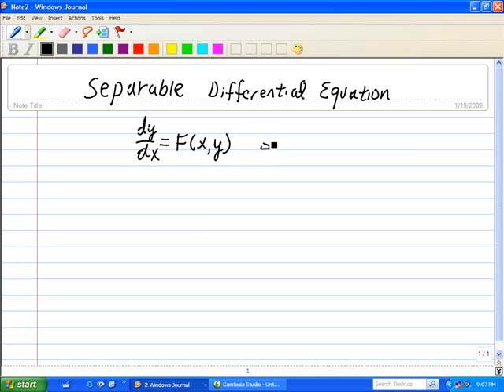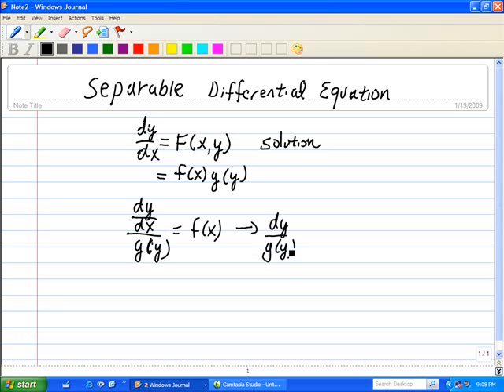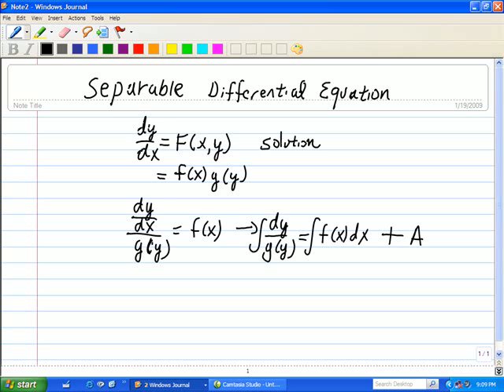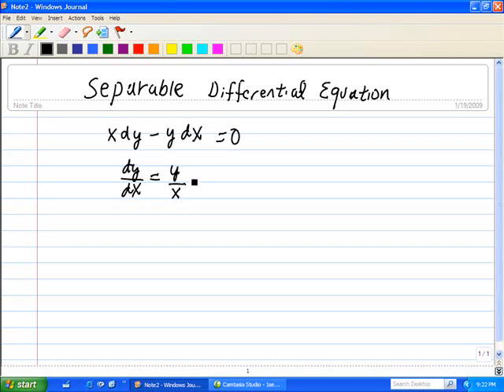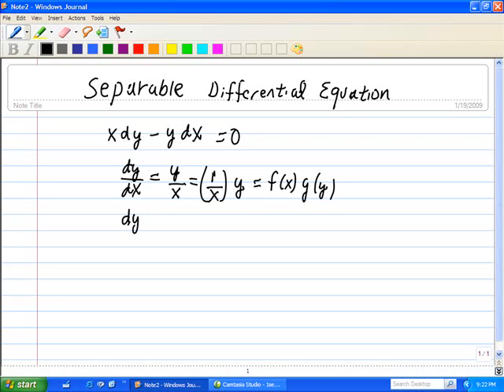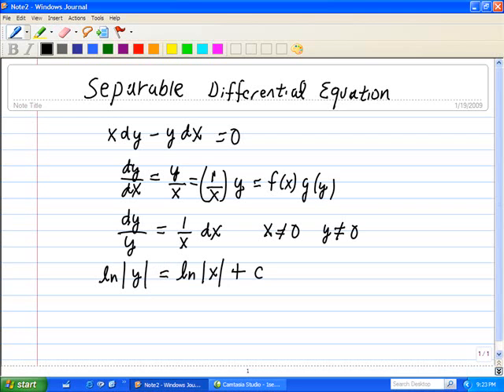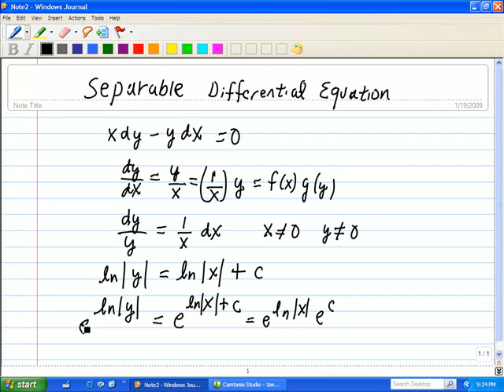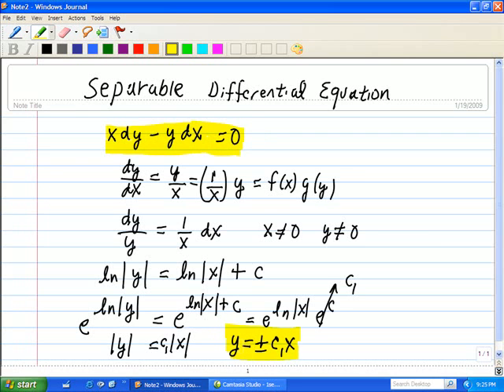Solving Linear Differential Equations - Separable Equation - Part 1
This is an intial video of a series on differential equations.  Here the tecnique of separable equations is discussed with an example of a first order differential equaiton.